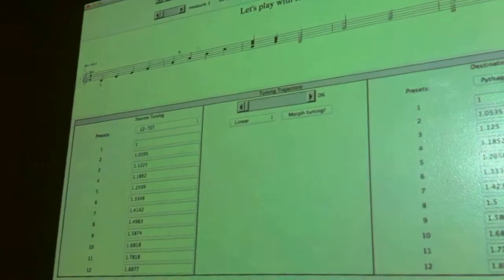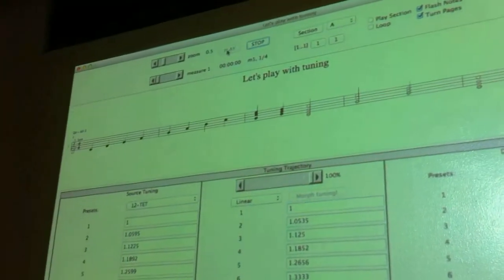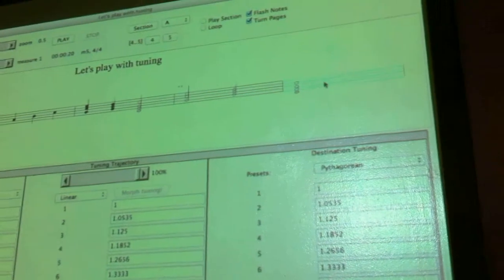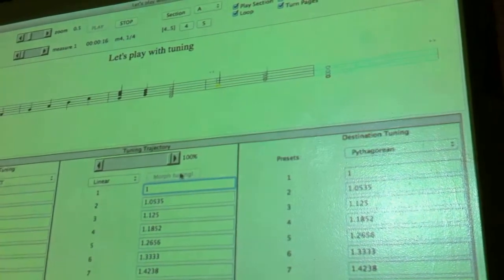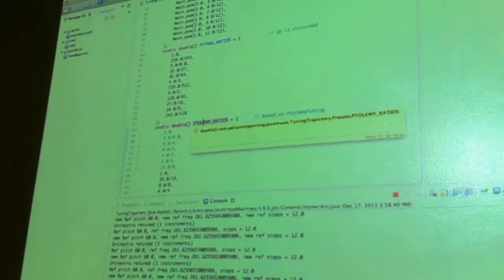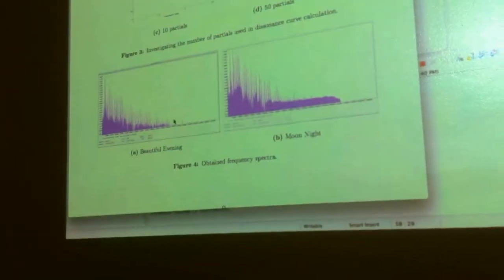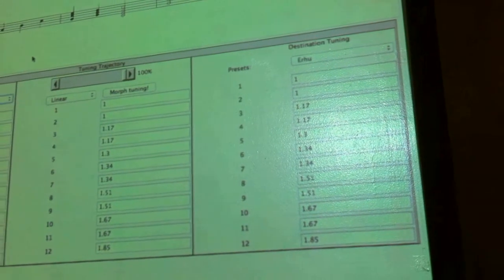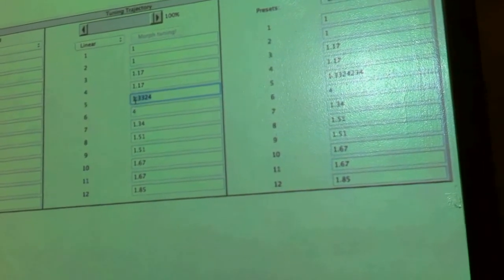Java Music: Adrian Tregonning's "Tuning Morpher"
Morph between user-selectable tunings. Created by Adrian Tregonning using the Java programming language and two music API's: JMSL and JSyn

JMSL is a Java API for music composition, interactive performance, and intelligent instrument design. With JMSL, the composer/programmer can create stand-alone musical applications or deploy applets on the web.

JSyn allows you to develop interactive computer music programs in Java.

Posted by Nick Didkovsky, Java Music Systems instructor at NYU, Fall 2013